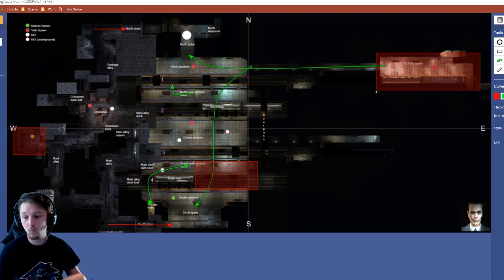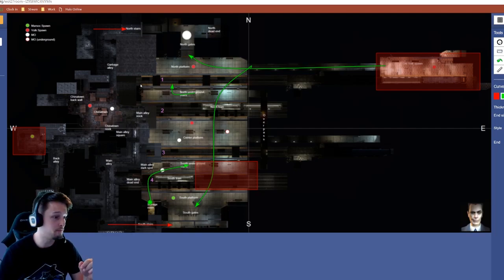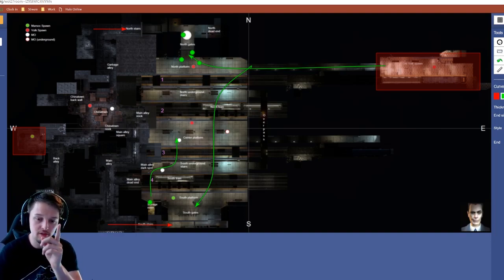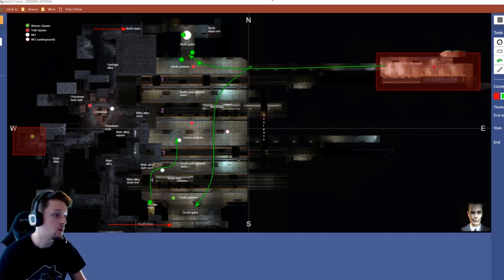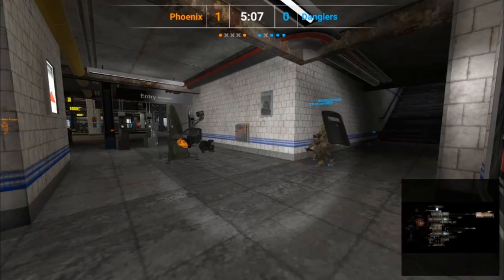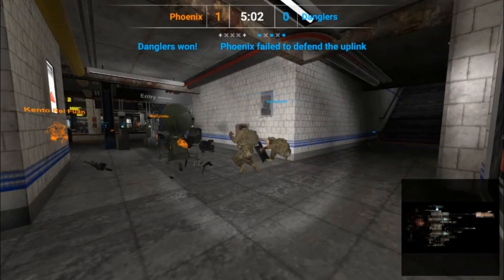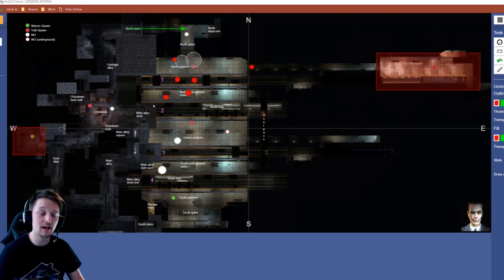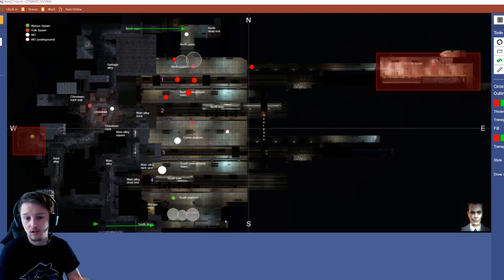Subway Strategy - ONWARD - Map Guide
For new players or people looking to get better at maps, here is the run down of the gun build and strategy that I use to have the highest chance of getting kills and converting points.

I cover all the spawn points and what to do on Marsoc and Volk so that you can better understand what you need to do to win.

I am trying to do training videos for all the maps. If you have any advice on how to make it better, let me know. Thanks!